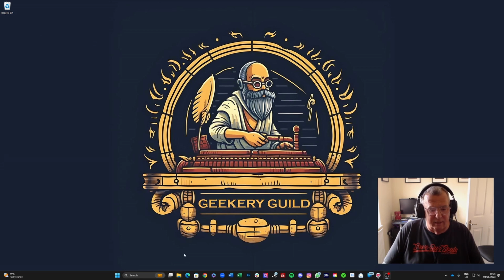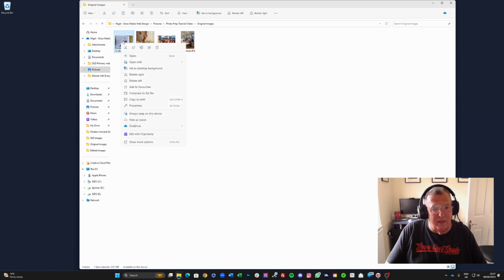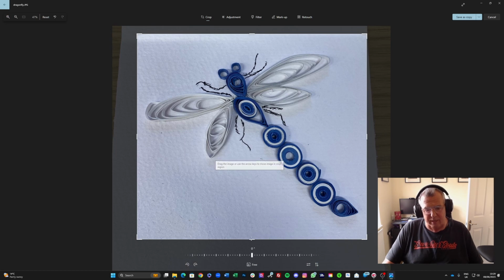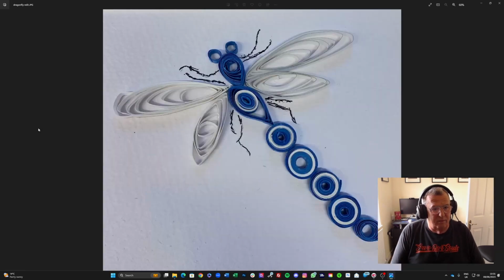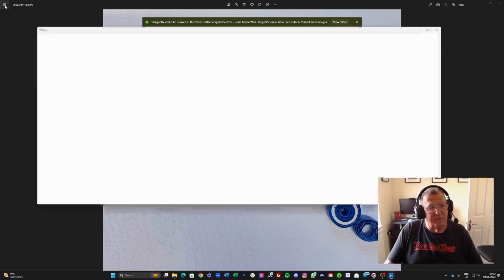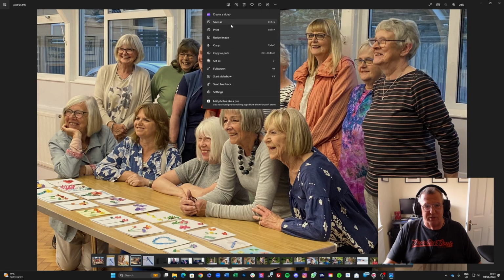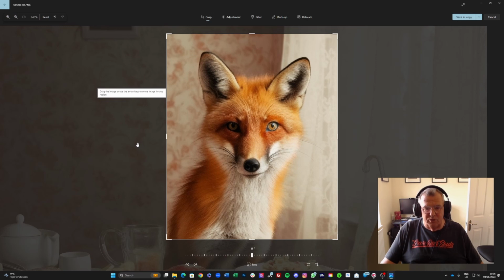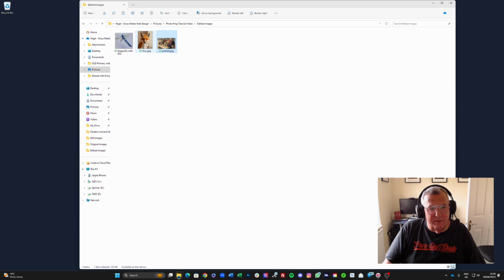Preparing photos for a website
A simple step-by-step guide for my wife!